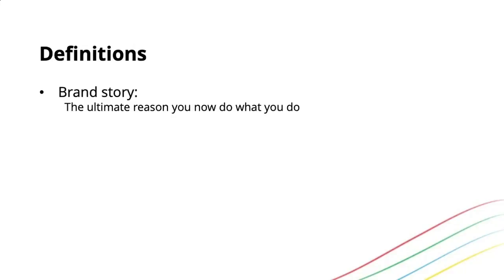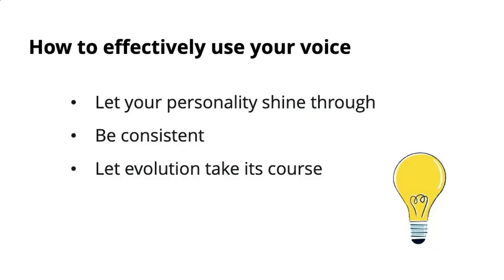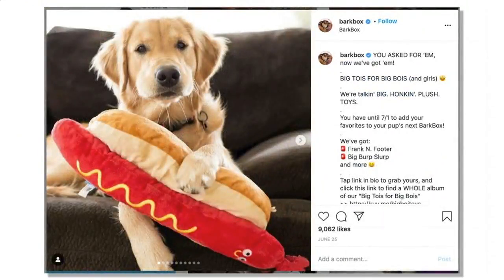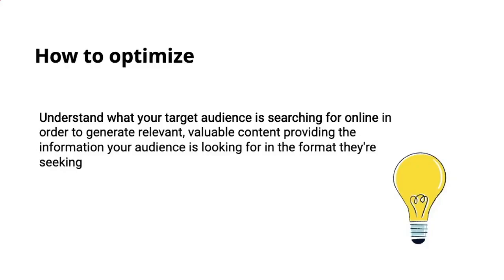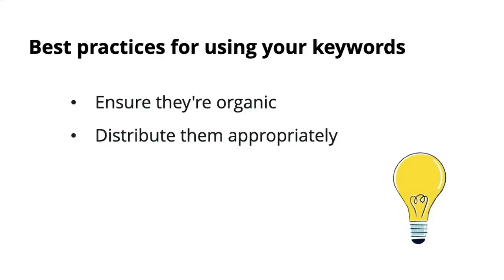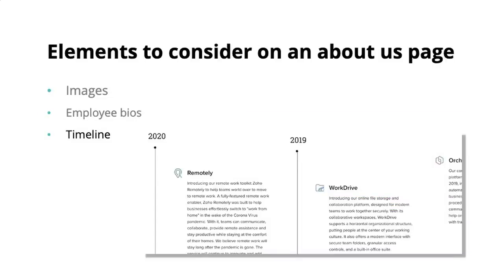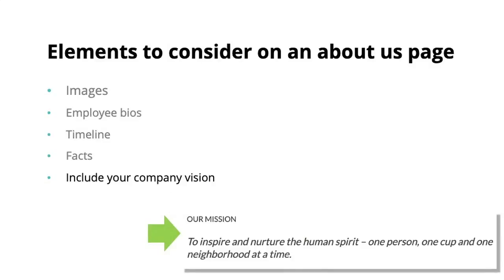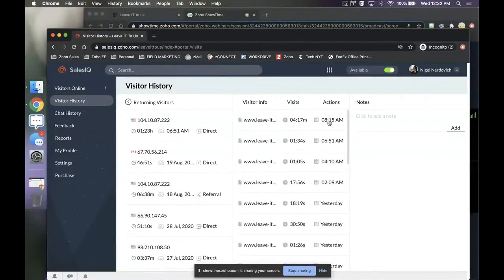Establishing Your Brand Story and Voice (Recorded Webinar)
Learn how to find, incorporate, and use your brand's voice throughout your website to increase website traffic, improve customer engagement, and drive brand loyalty.